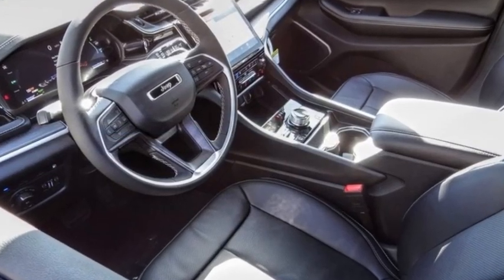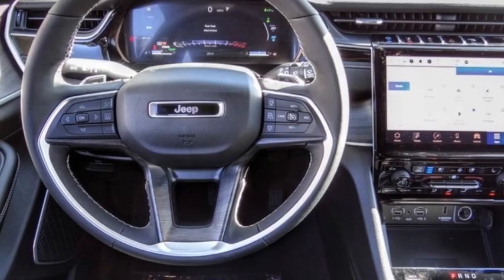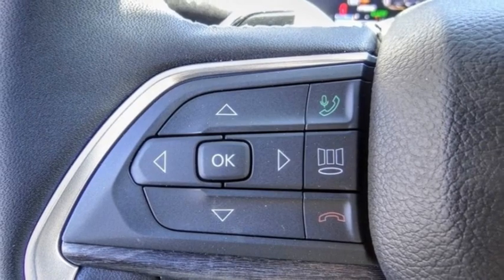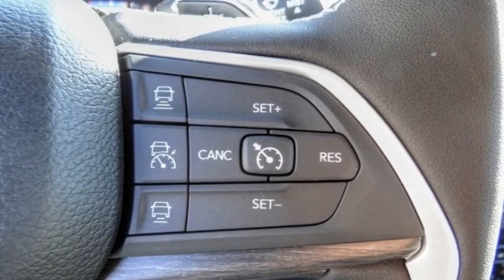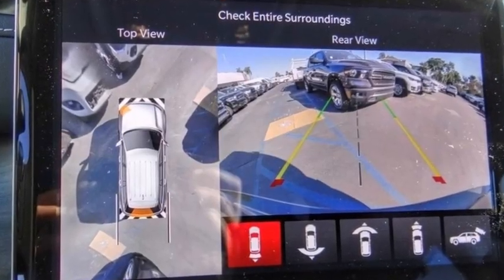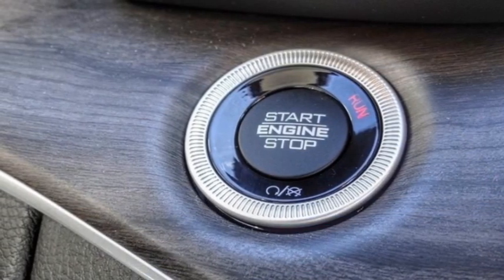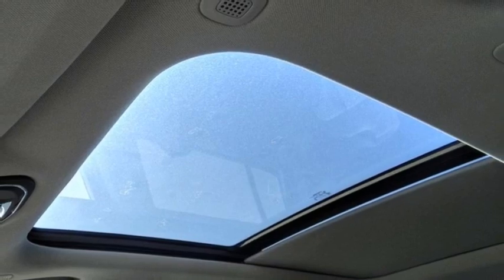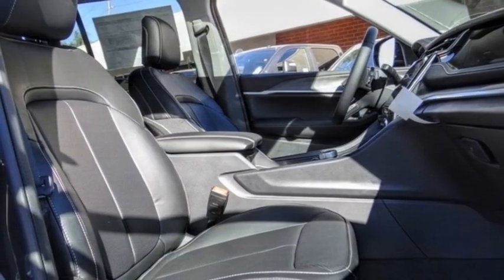2024 Jeep Grand Cherokee 4xe VAN NUYS LOS ANGELES SAN FERNANDO VALENCIA CANOGA PARK GC28470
2024 Jeep Grand Cherokee 4xe 4X4

RUSSELL WESTBROOK CHRYSLER DODGE JEEP RAM PROUDLY SERVICING VAN NUYS, LOS ANGELES, SAN FERNANDO, VALENCIA, CANOGA PARK, & SURROUNDING SOUTHERN CALIFORNIA LOCATIONS. THIS BROWN 2024 Jeep GRAND CHEROKEE 4XE IS EQUIPPED WITH A 2.0L I4 DOHC DI Turbo PHEV, AUTOMATIC TRANSMISSION, AND RECEIVES AN ESTIMATED . CONTACT RUSSELL WESTBROOK CHRYSLER DODGE JEEP RAM OF VAN NUYS TO SCHEDULE A TEST DRIVE AND TAKE THIS 2024 Jeep GRAND CHEROKEE 4XE HOME TODAY, OR VISIT OUR SHOWROOM CONVENIENTLY LOCATED AT 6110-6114 VAN NUYS BLVD VAN NUYS, CA 91401. STOCK #: GC28470 | 2024 Jeep Grand Cherokee 4xe 4x4 SECURITY SYSTEM POWER PASSENGER SEAT 2024 Jeep GRAND CHEROKEE 4XE 4X4 Van Nuys Chrysler Dodge Jeep Ram is driven and focused to ensure the highest customer satisfaction. A team above all, but above all a team. STOCK #: GC28470 | VIN: 1C4RJYB65RC713511 | 2024 Jeep Grand Cherokee 4xe 4x4 SECURITY SYSTEM POWER PASSENGER SEAT Van Nuys Chrysler Dodge Jeep Ram